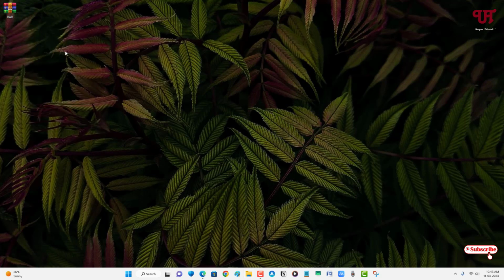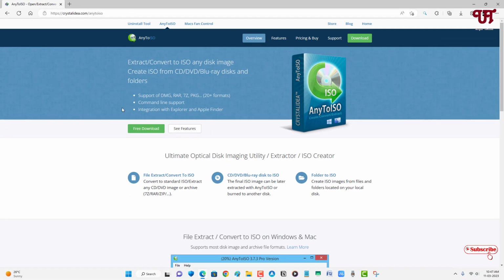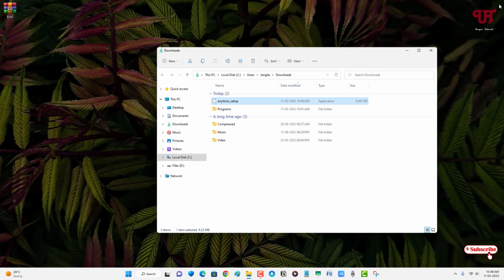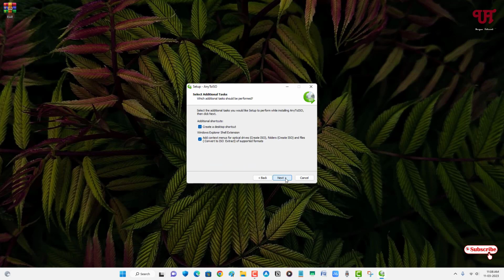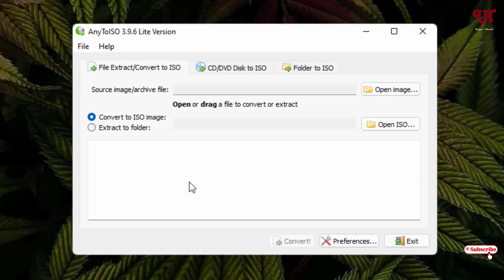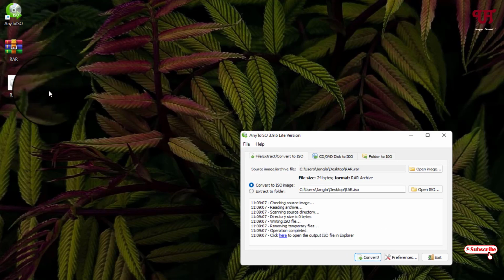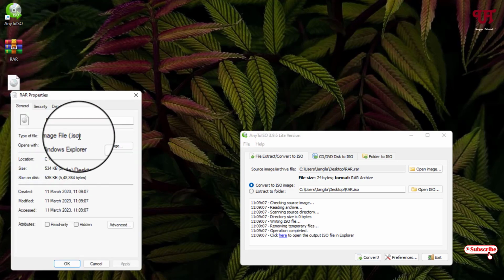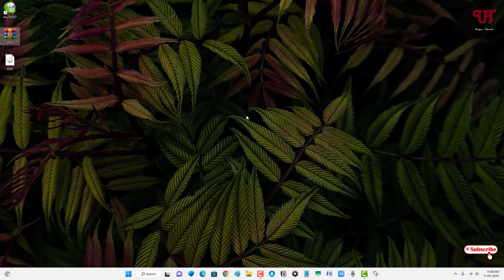How to convert RAR or ZIP file into ISO file in any Windows or Mac computers ?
This video tutorial is all about How to convert RAR or ZIP file into ISO file in any Windows or Mac computers.